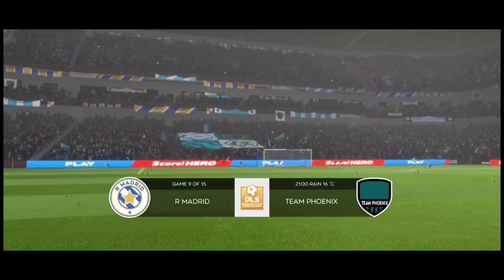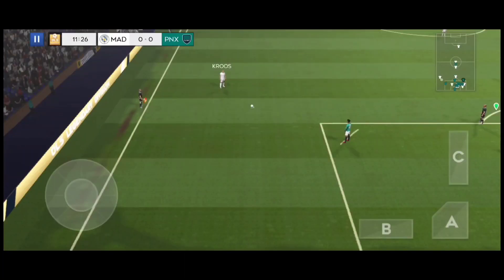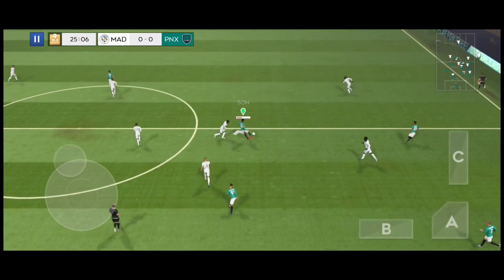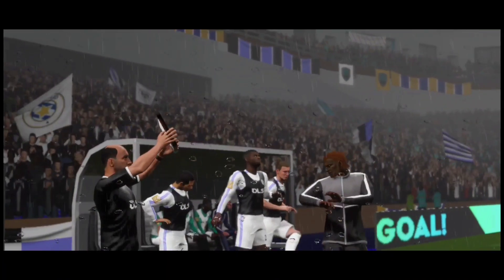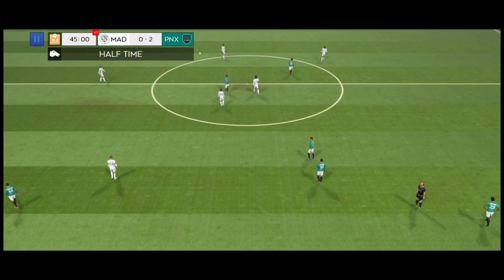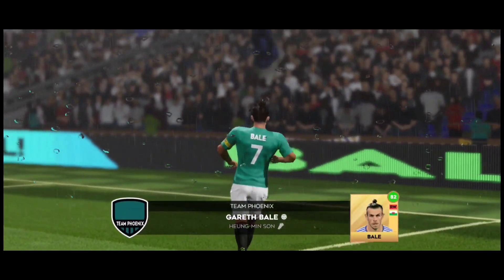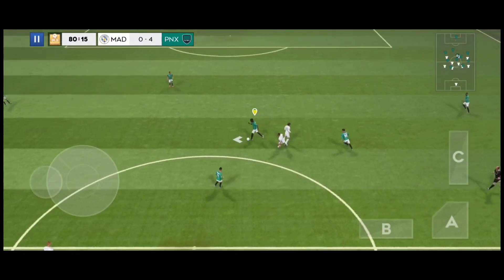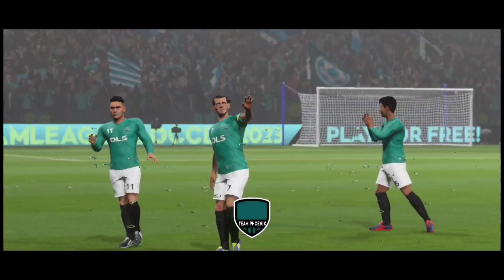DLS 23 OFFICIAL - REAL MADRID VS TEAM PHOENIX AWAY GAME | LEGENDARY DIVISION 9 OF 16 MATCH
DREAM LEAGUE SOCCER 23 AWAY GAME
REAL MADRID VS TEAM PHOENIX LEGENDARY DIVISION GAMEPLAY
SCORELINE 0-4
EXCELLENT HATRICK BY GARETH BALE 💥💥